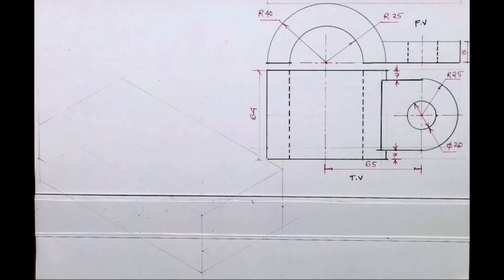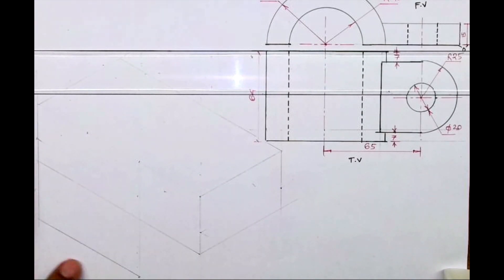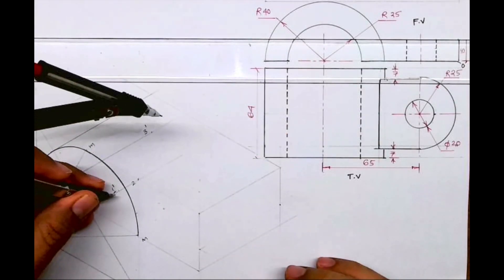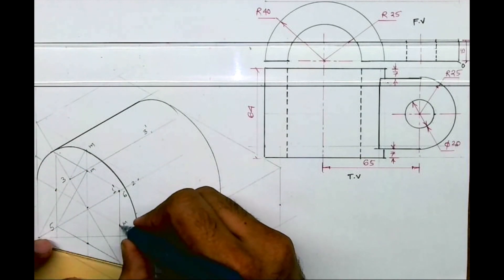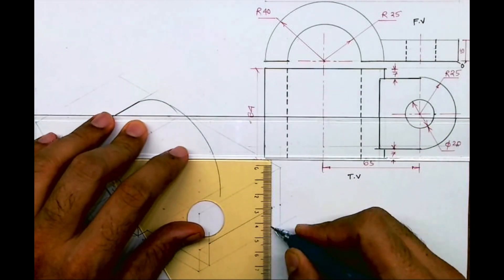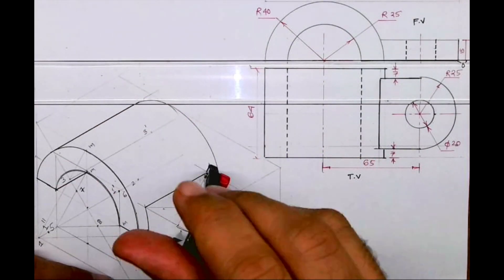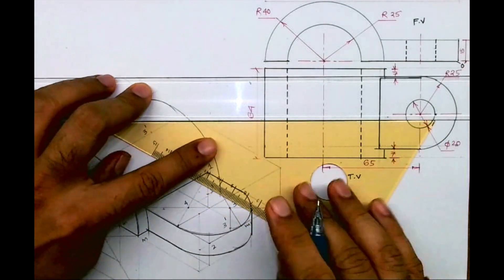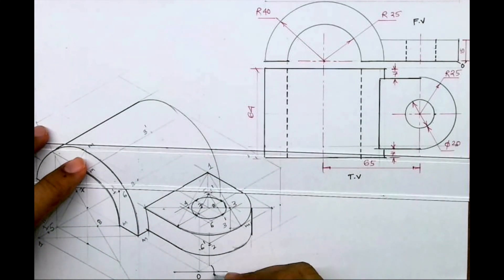How To Draw An Isometric View